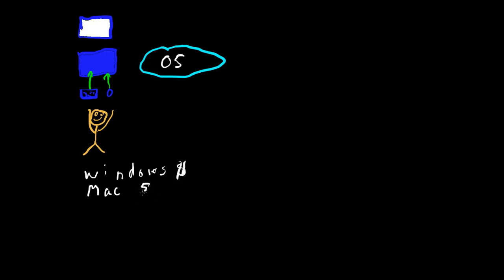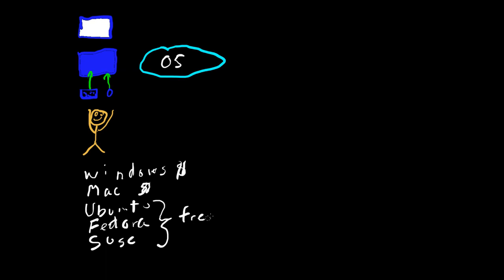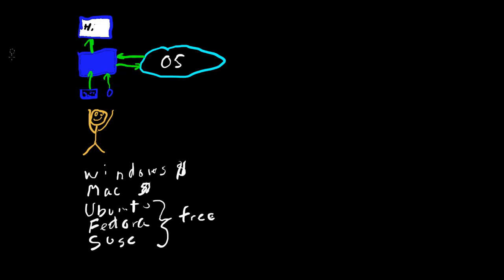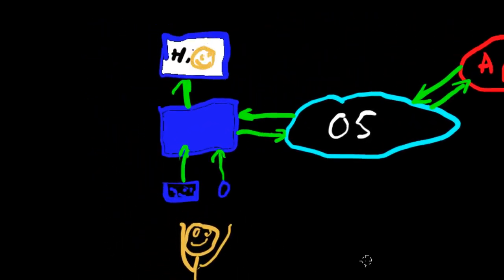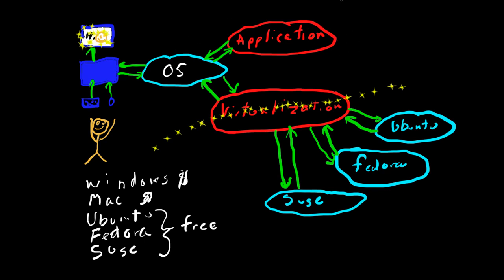What is a Virtual Machine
A virtual machine (VM) is a software-based emulation of a physical computer or server. It allows you to run multiple operating systems on a single physical machine, which is referred to as the host system. Each of these virtual machines acts as an independent, self-contained computer, running its own operating system and applications.

Key characteristics of virtual machines include:

1. **Isolation:** Virtual machines are isolated from each other and from the host system. This means that if one VM crashes or experiences issues, it doesn't affect the others.

2. **Hardware Virtualization:** Virtualization software (such as VMware, VirtualBox, or Hyper-V) manages the physical hardware and creates virtual hardware environments for each VM. This virtualization layer allows multiple VMs to share the physical resources of the host machine.

3. **Operating System Independence:** VMs can run different operating systems on the same physical hardware. For example, you can run Windows on a host machine and have Linux, macOS, or other versions of Windows as VMs on the same hardware.

4. **Resource Allocation:** You can allocate specific amounts of CPU, memory, storage, and network resources to each VM, allowing you to customize the performance and capabilities of each virtual machine to meet its specific requirements.

5. **Snapshot and Cloning:** VMs often have features like snapshots, which allow you to save the state of a VM at a particular point in time and revert to it later. Cloning enables you to create duplicate VMs quickly.

6. **Portability:** VMs can be moved or copied between different host systems, making it easy to migrate or replicate virtualized environments.

Virtual machines are widely used for various purposes, including:

- **Server Virtualization:** Running multiple server operating systems on a single physical server to optimize resource usage and improve server management.

- **Software Development and Testing:** Creating isolated development and testing environments that mirror production systems, allowing developers to work on different platforms and configurations.

- **Legacy Application Support:** Running older software or operating systems that are no longer supported on modern hardware.

- **Security and Sandboxing:** Isolating potentially risky software or tasks in a controlled environment to prevent them from affecting the host system.

- **Cloud Computing:** Many cloud providers use virtualization to offer scalable and customizable virtual servers to users.

Virtual Machines
VMs
Virtualization
Hypervisor
Virtual Environment
Host System
Guest Operating System
Hardware Virtualization
Resource Allocation
Server Virtualization
Virtualization Software
Snapshot and Cloning
Virtualization Benefits
Cloud Computing
Virtual Machine Management
Virtualization Technologies
Virtualization Use Cases
Isolation in Virtual Machines
Virtual Hardware
Virtualization Solutions

Virtual machines have revolutionized the IT industry by improving resource utilization, reducing hardware costs, and enhancing flexibility in deploying and managing computing environments.